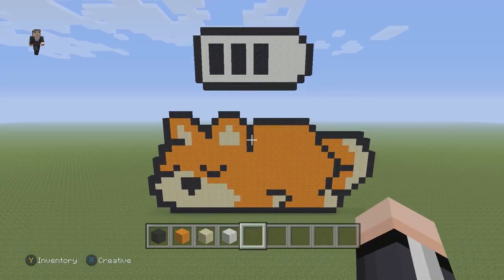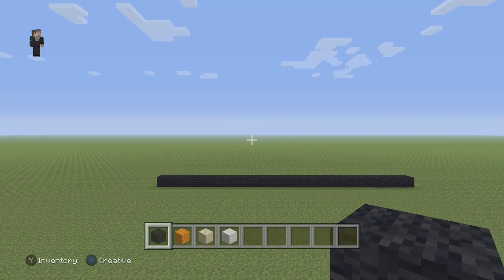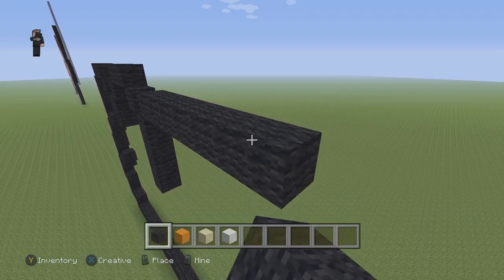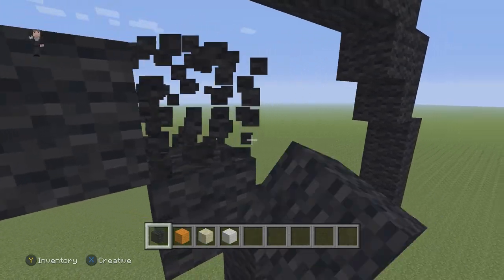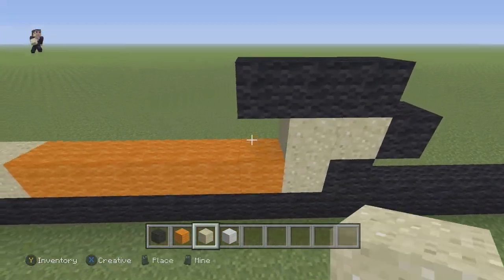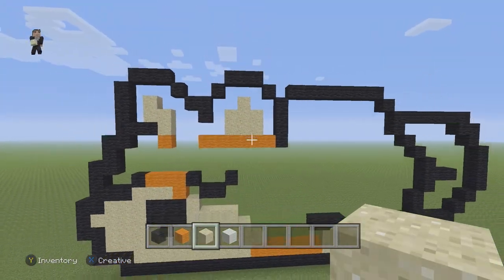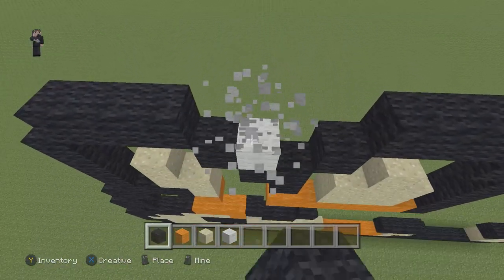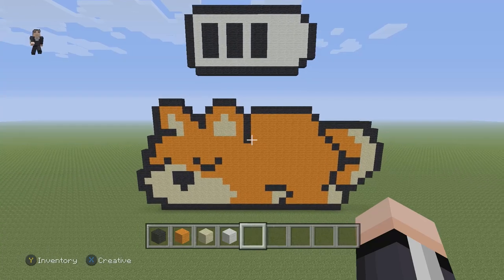Minecraft Pixel Art - Low Battery Corgi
The Pembroke Welsh Corgi is a cattle herding dog breed that originated in Pembrokeshire, Wales. It is one of two breeds known as a Welsh Corgi. The other is the Cardigan Welsh Corgi, and both descend from the line of northern spitz-type dogs.

🎮XBOX: Mr Riley 24
🎮PlayStation: MR_Riley_24